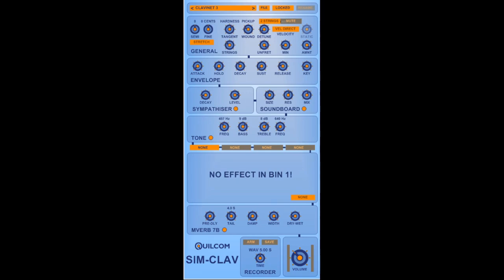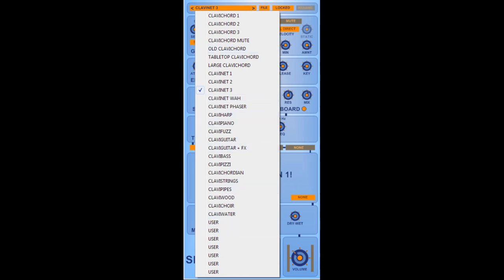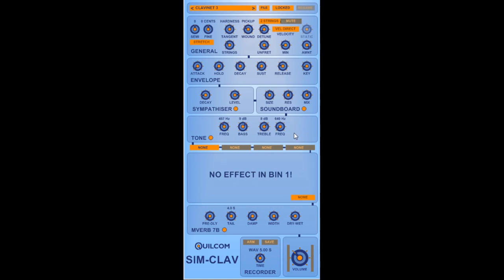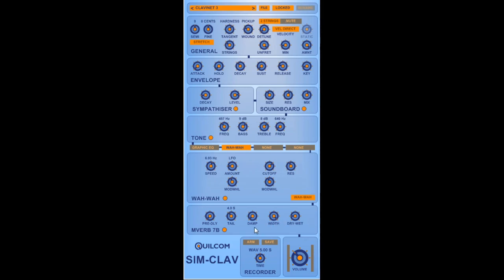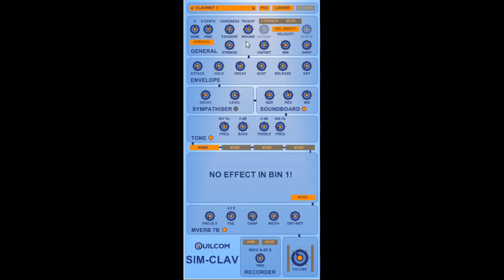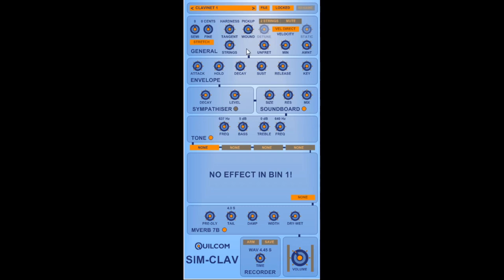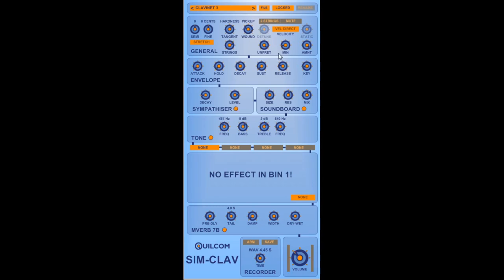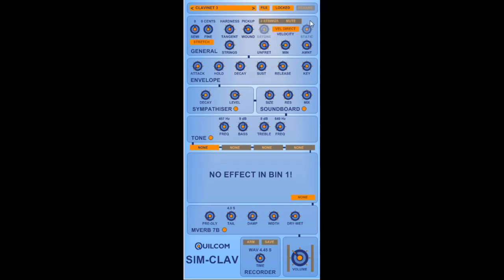Quilcom SIM CLAV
The Quilcom SIM-CLAV is a synth designed to simulate the sounds of a clavichord or Clavinet, without using any samples (and can do a lot more!). 32 and 64 bit plugins for Windows included in the download. in the Quilcom section.